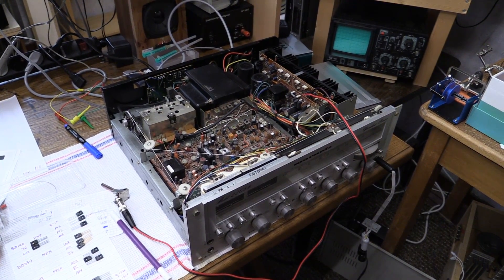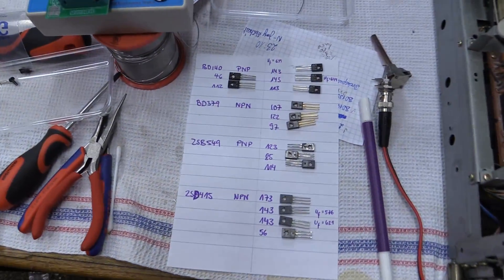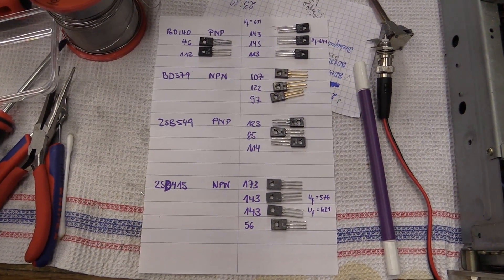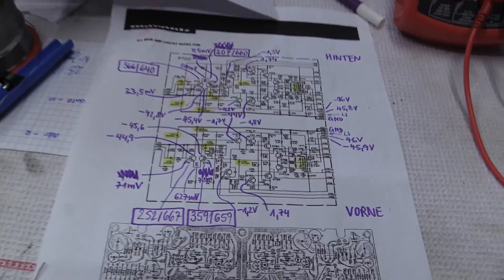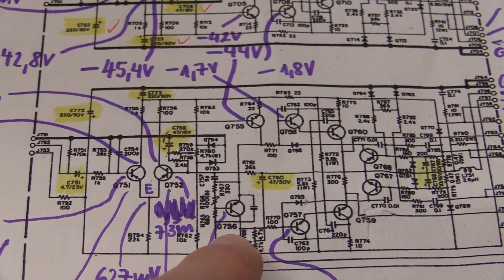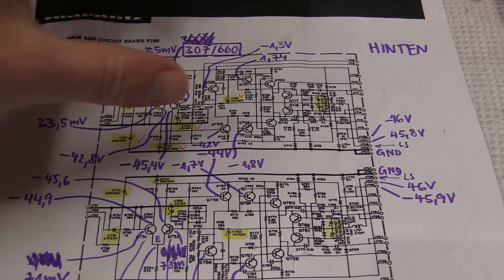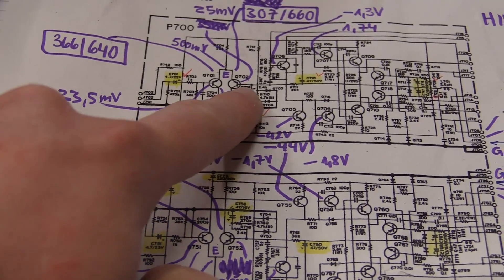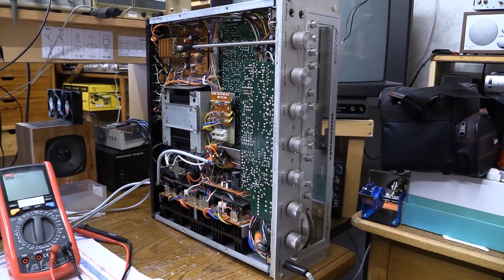DrCassette's Workshop - Marantz 2265B receiver repairs IV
High Resolution scan of the schematic, including notes:
Marantz_2265B_schematic_DrCassette.jpeg 6.9 MB